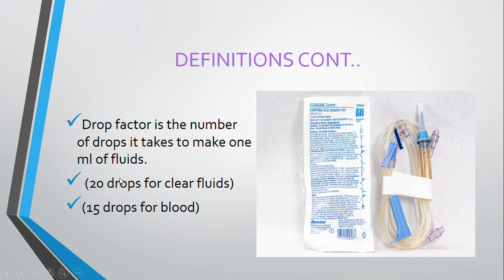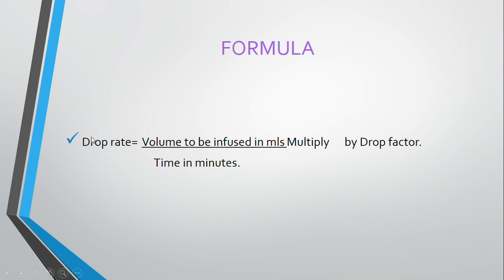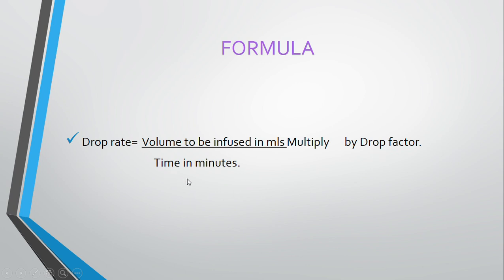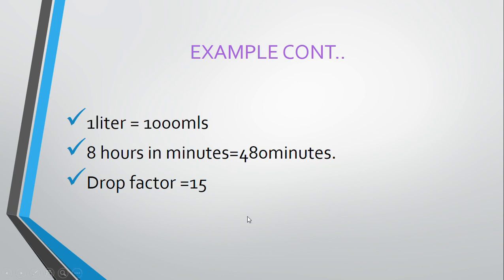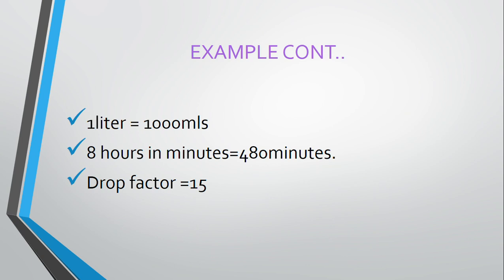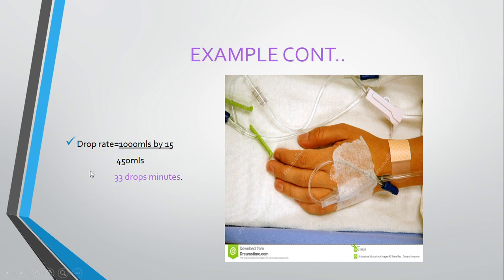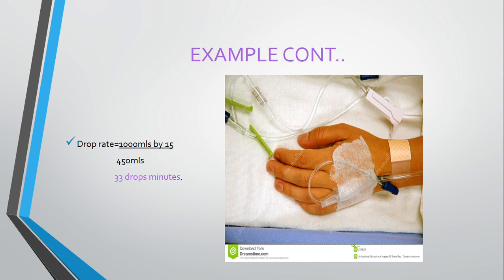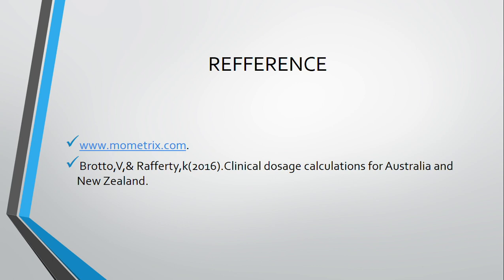PowerPoint Slide Show FLUID THERAPY 2023 01 07 13 46 39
Learn how to avoid causing fluid overload by administering the correct amount of fluids with the right duration.